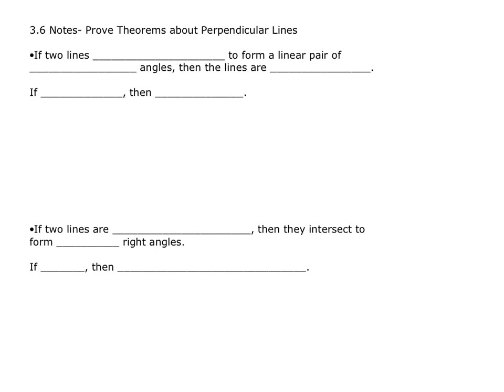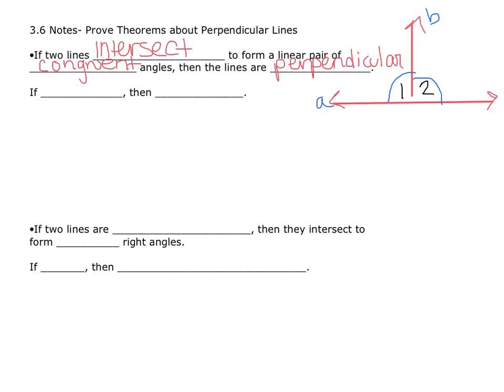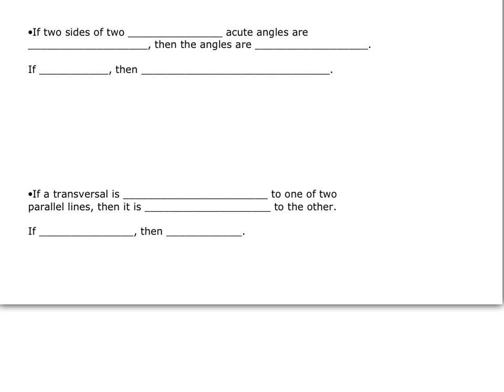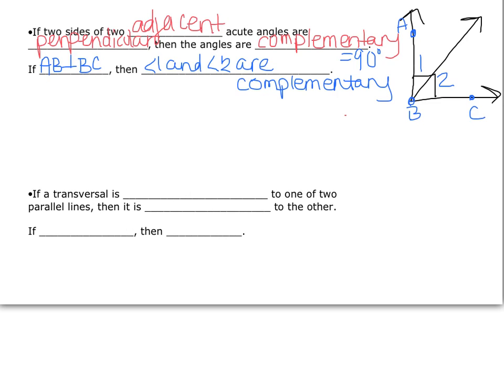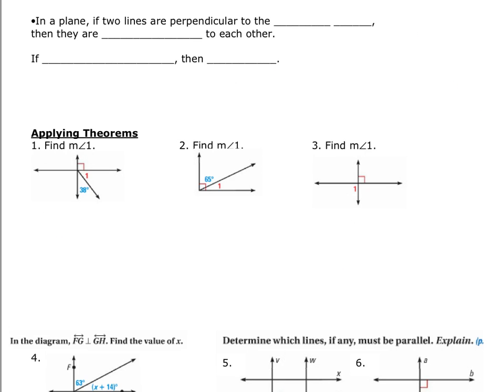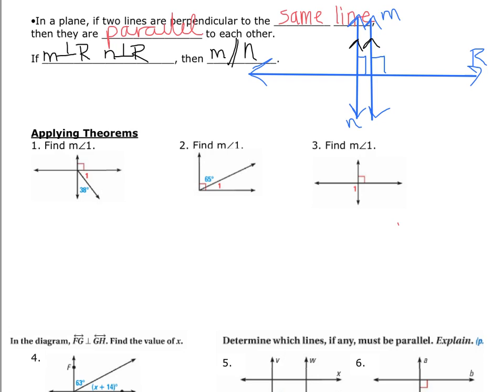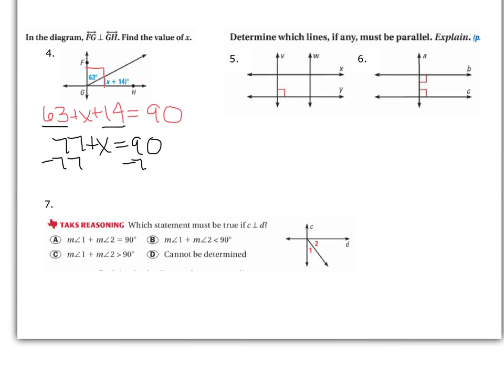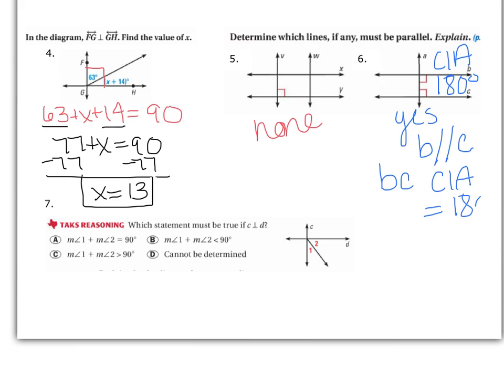3 6 notes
Prove Theorems about perpendicular lines